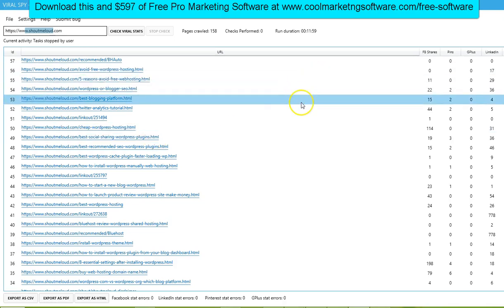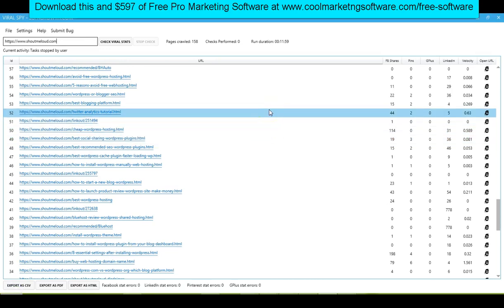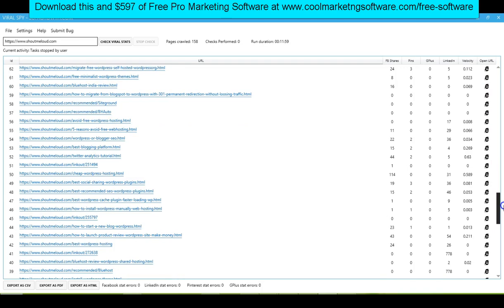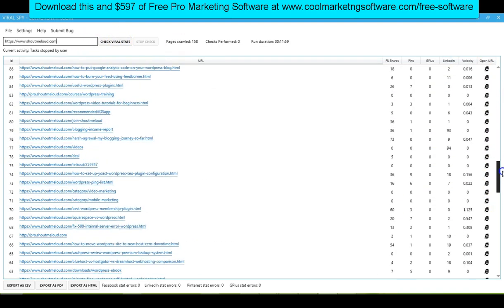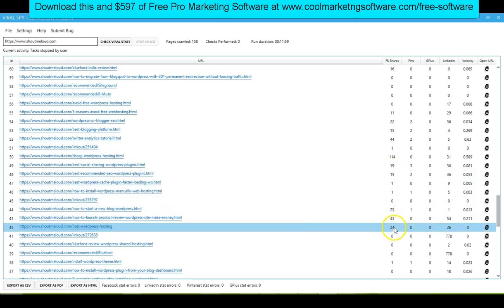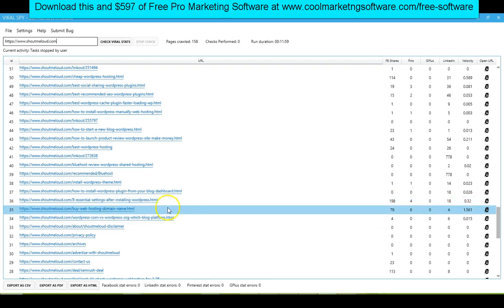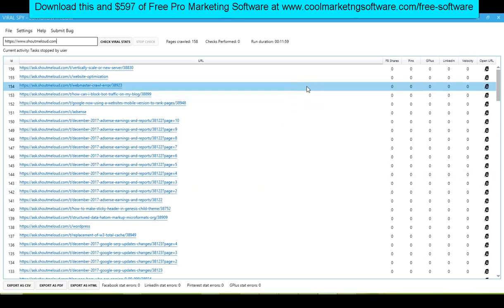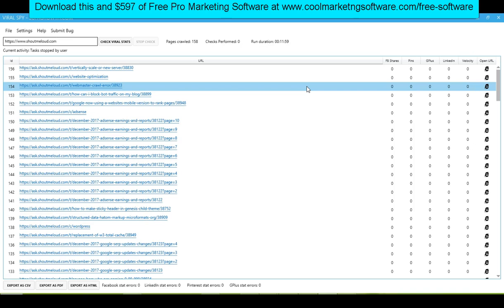Free Competitor Analysis Tool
Download $597 of free seo/marketing software. See the link above.
This software will analyze your competitor's website and tell you which pages on his website are the most shared on social media.

Use this info to help create your own viral blog posts and videos and get more traffic and sales!

free competitive analysis template
free social media competitive analysis tools
free competitor analysis template powerpoint
free competitive market analysis template
free example competitive analysis template
free online competitive analysis tools
free online competitor analysis tools
free tools for competitor analysis
free seo competitive analysis tools
free seo competitor analysis tools
free website competitor analysis tool
free competitive analysis template excel
free competitive analysis tools
free competitor analysis template excel
free competitor analysis template
free competitor analysis tools
free social media competitor analysis tools
free seo competition analysis tool
free competitor analysis software
free seo competitor analysis tool
free ppc competitor analysis tool
competitor keyword analysis tool free
free keyword competition analysis tool
free competitive analysis excel template